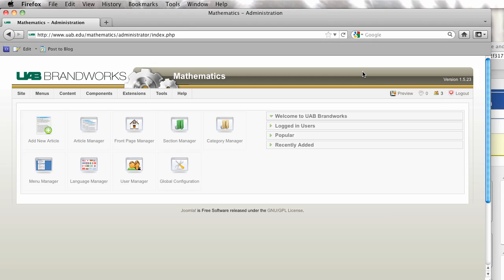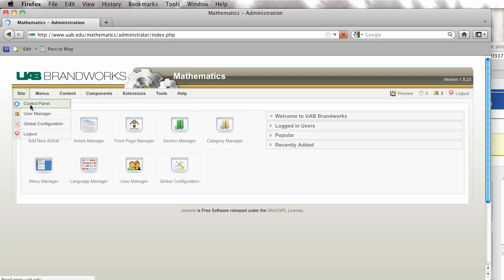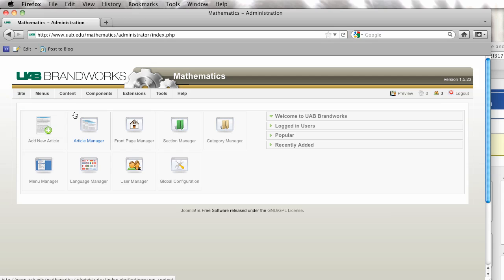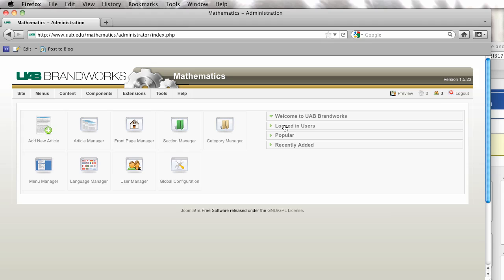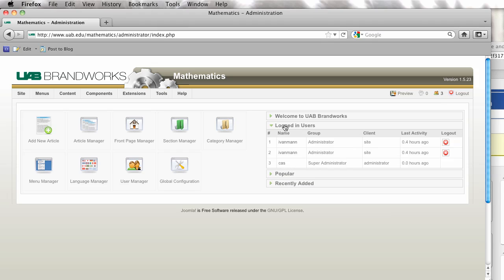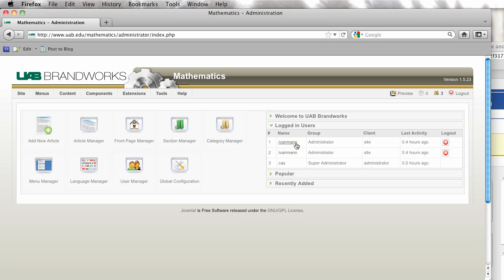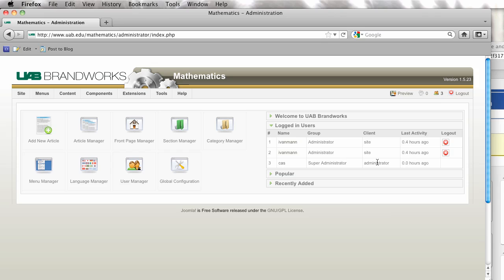How to manually log users out, Joomla.mp4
How to manually log users out of Joomla.  Please note, this will cause user to lose any unsaved work.